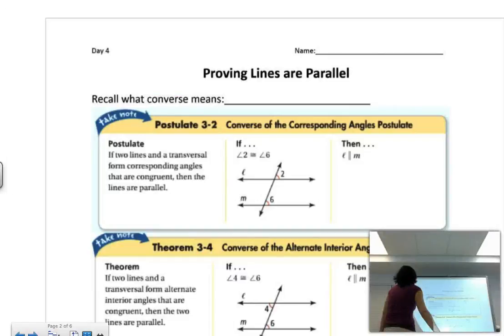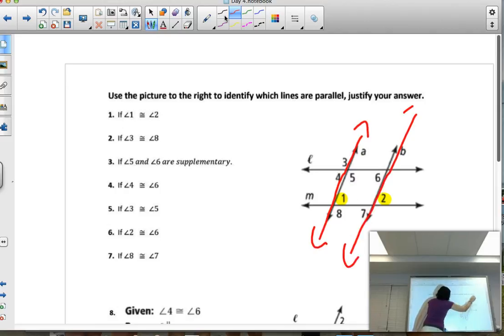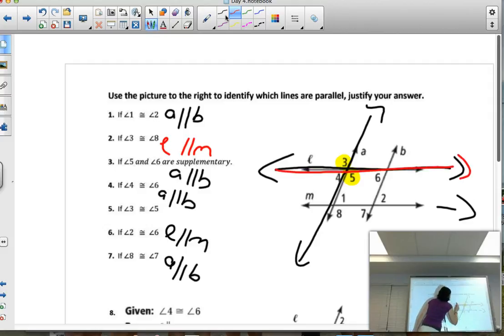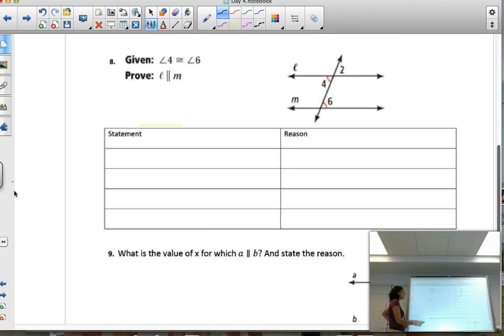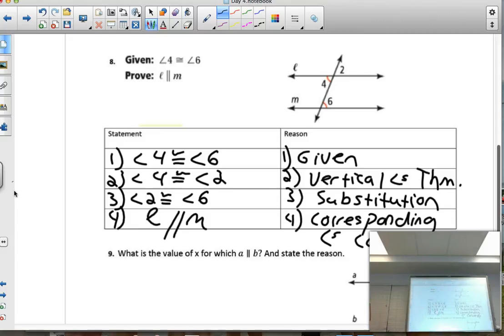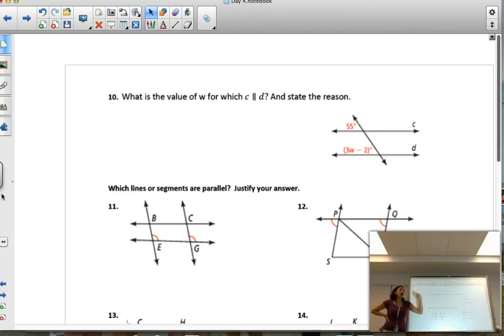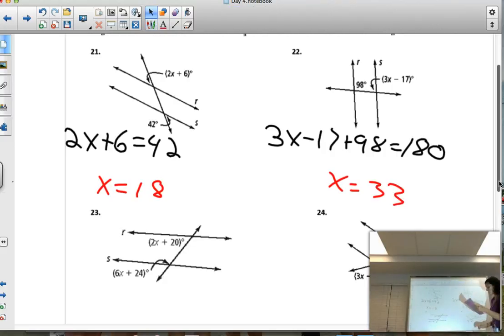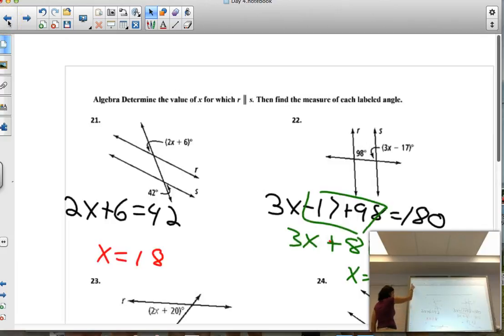Proving Lines are Parallel